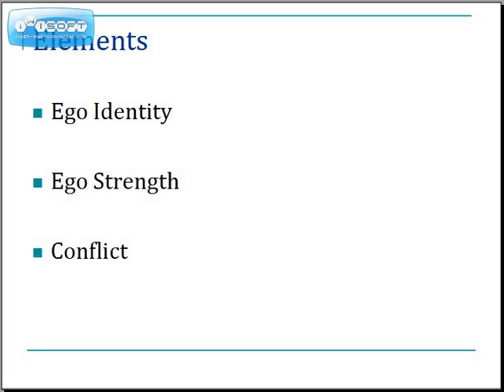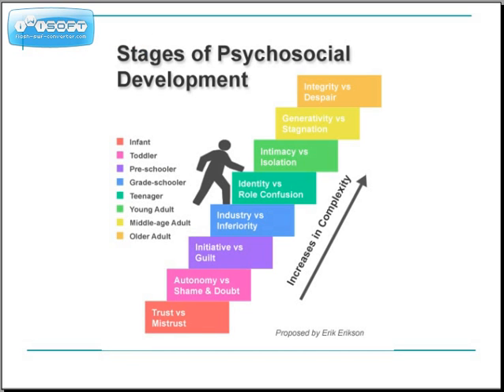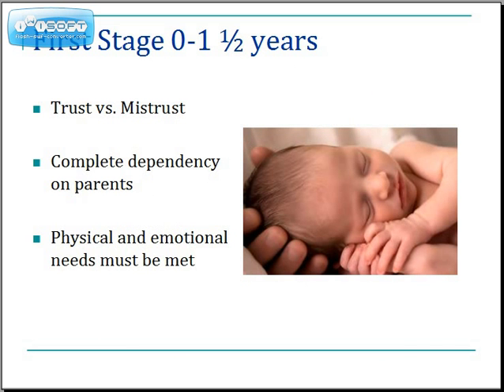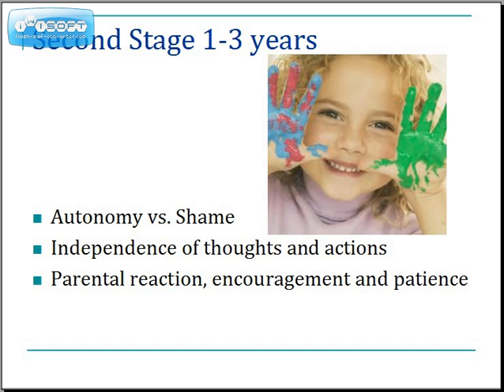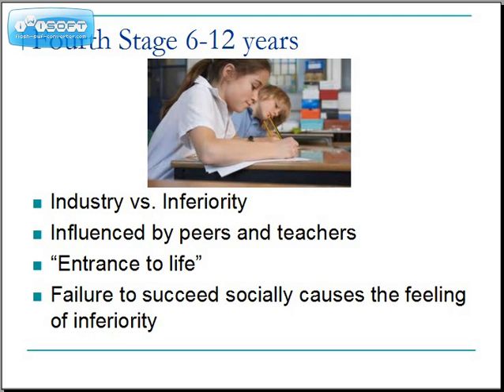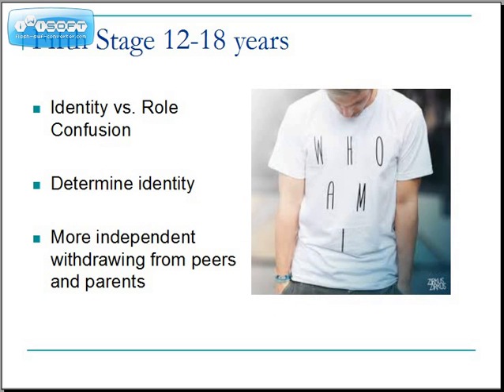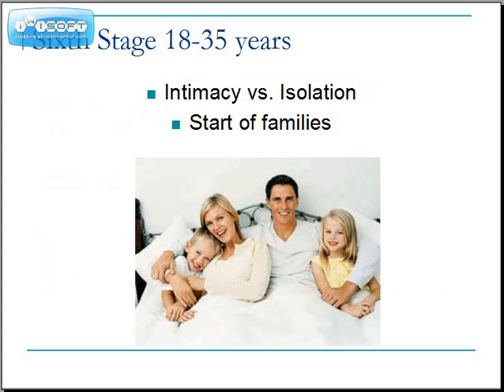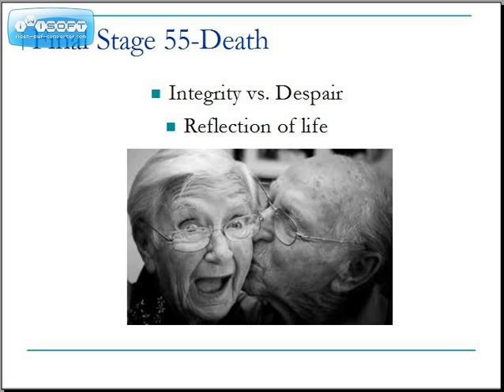Erickson's Psychosocial Theory of Human Development